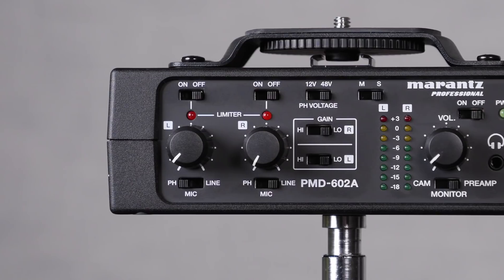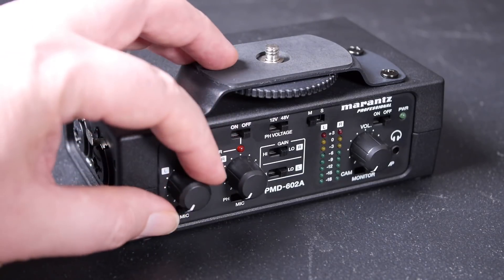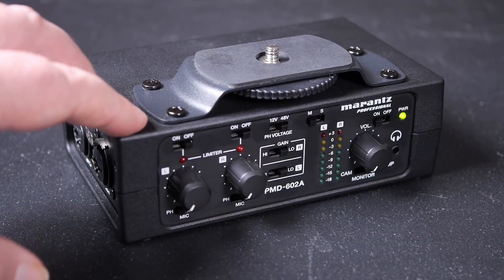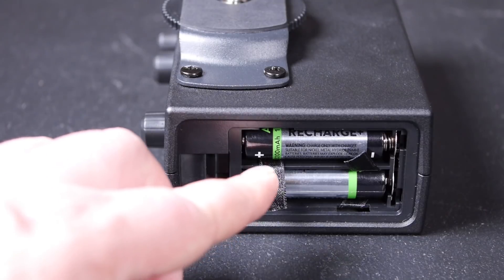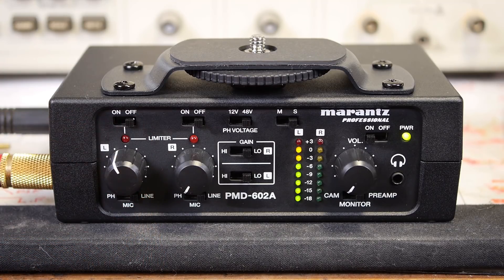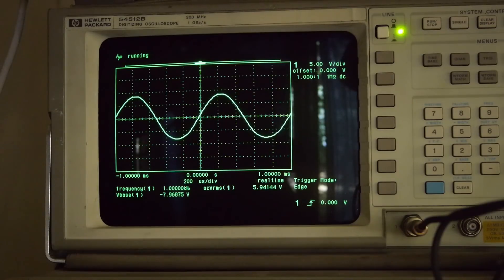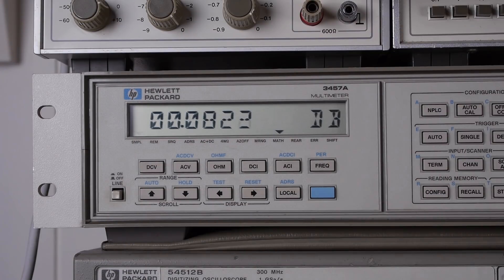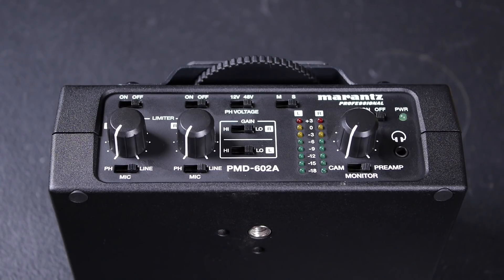Marantz PMD 602a preamp - review & test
Looking at the Marantz PMD-602a mic preamp for video cameras - we measure the output characteristics - level, impedance & headroom. Critical information that was entirely absent from the published specifications.